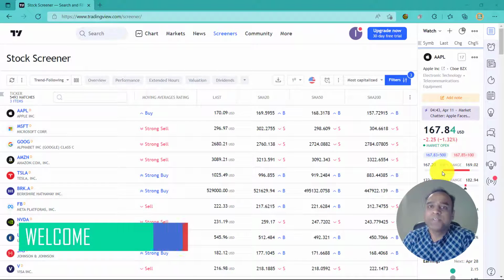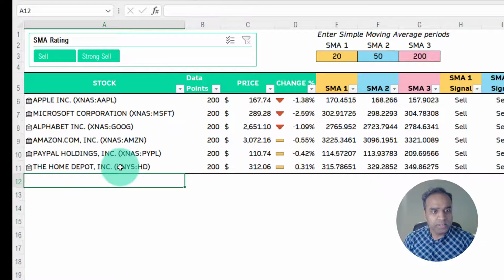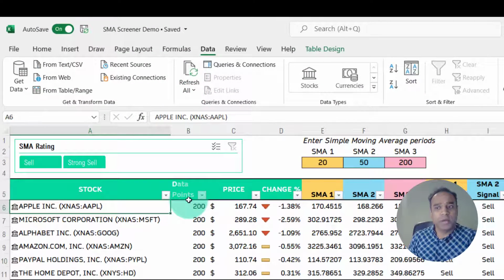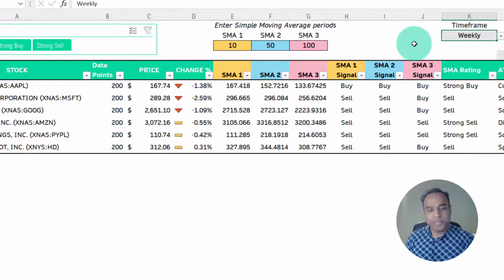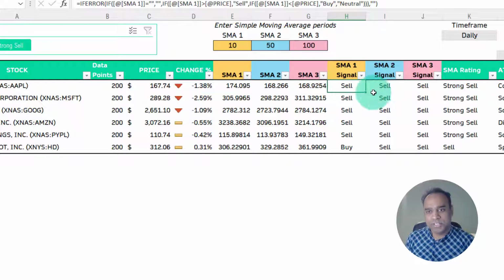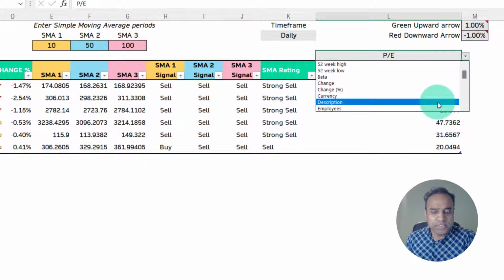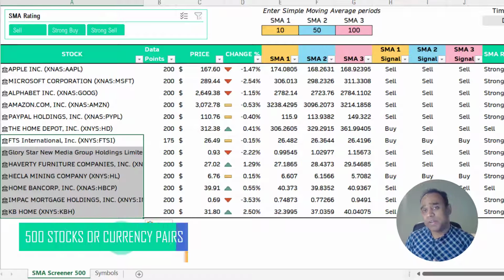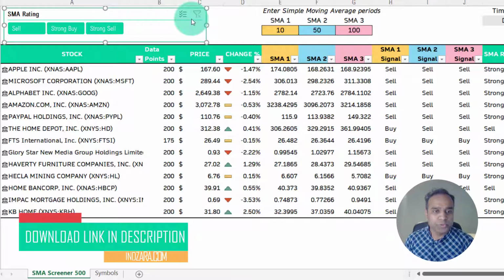Simple Moving Average Stock Screener Demo - Spreadsheet with Live Market Data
Stock Screener in Excel to identify stocks to sell or buy using Simple Moving Average indicator.

Chapters
00:00 Introduction to the Simple Moving Average stock screener in Excel
00:39 Setting a baseline stock
01:09 Entering stocks in a watchlist
02:04 Getting latest stock price - requires Microsoft 365 subscription
02:30 Stock Market Data refresh - Settings
03:13 Setting periods or lengths for the 3 Simple Moving Averages
04:10 Setting timeframe to be Daily, Weekly or Monthly
05:25 Trading signals (Buy/Sell) & SMA Rating (Strong Sell, Strong Buy, Buy, Sell, Neutral)
06:45 Custom Attribute column
07:38 Conditional formatting for stock price change %
08:23 Adding more stocks to watchlist
09:20 Slicer to select stocks for Buy or Sell